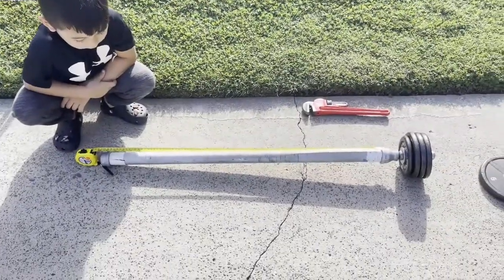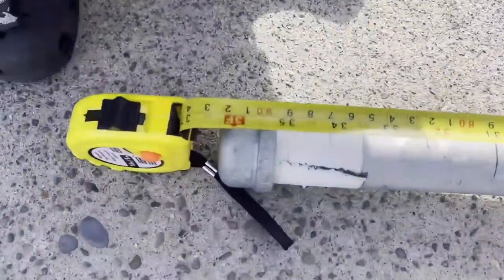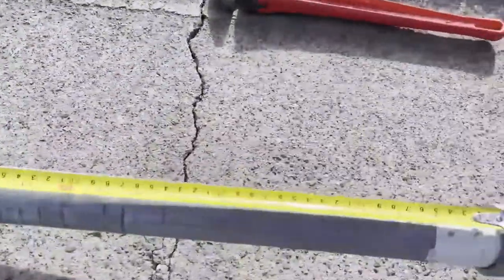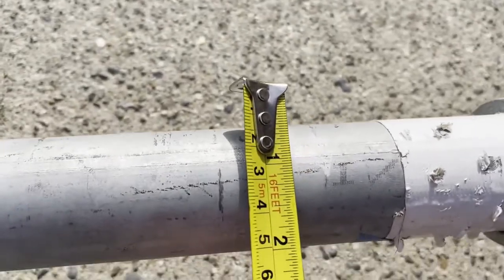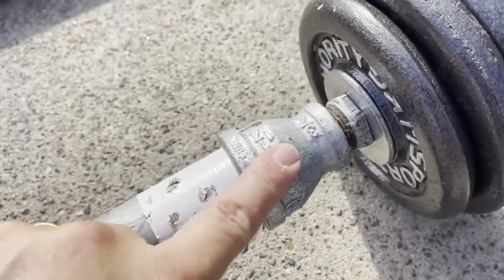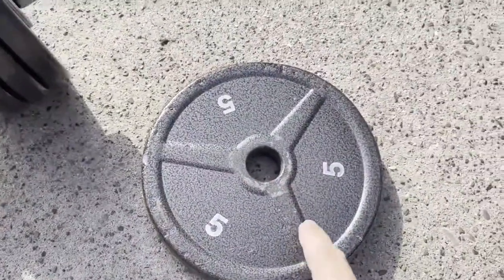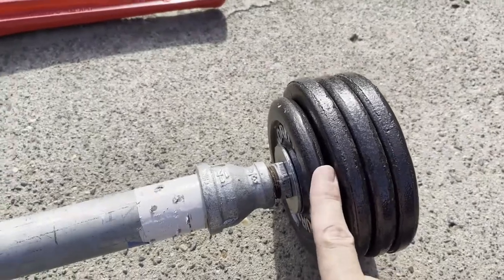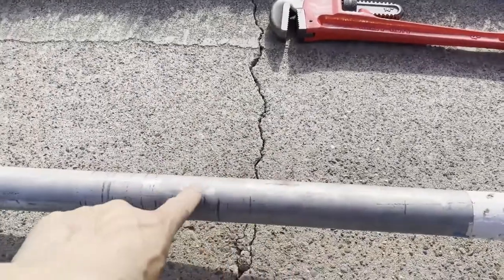Medieval Workouts - DIY Weighted Bar for Sword Swinging Exercise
DIY Weighted Bar for Sword Swinging Exercise